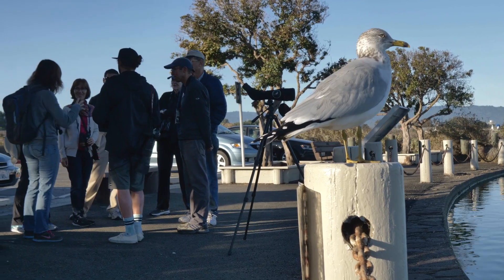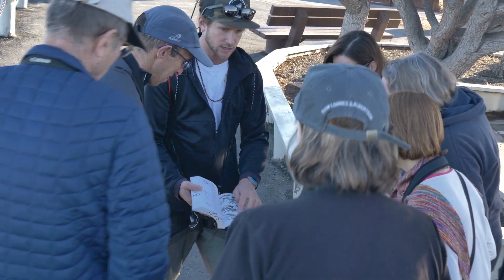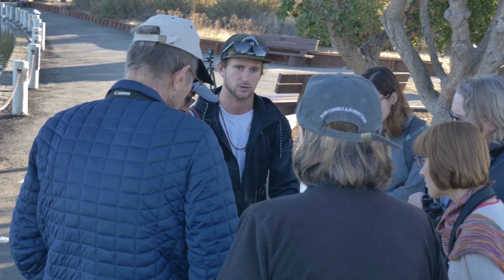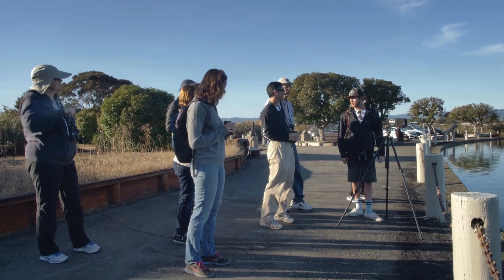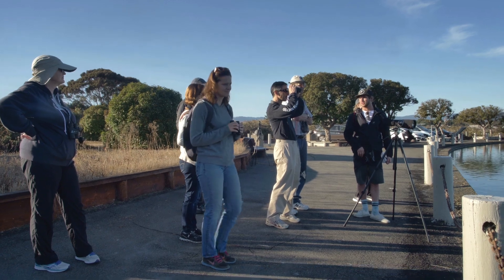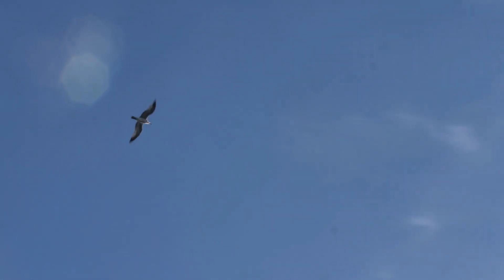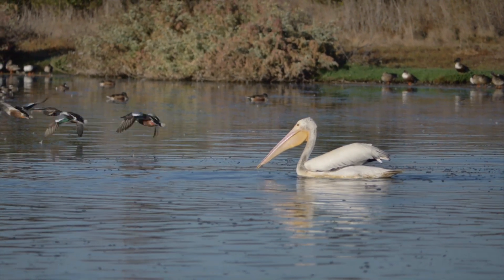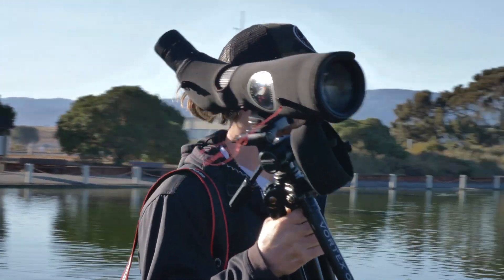Walks with BIJS : Palo Alto Baylands Nature Preserve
Join BIRDS by BIJS for an amazing walk in the Palo Alto Baylands Nature Preserve!  This is the largest undisturbed tract of wetland in California and there are birds, birds and more birds!